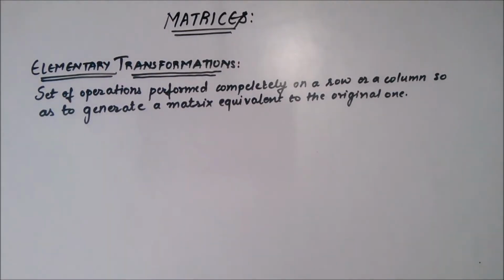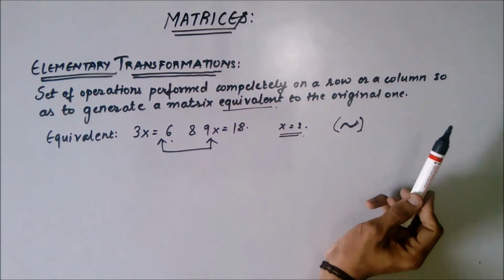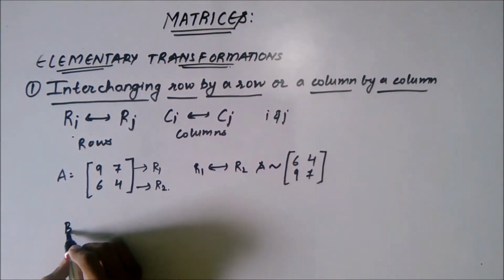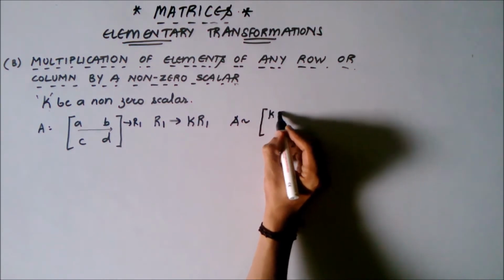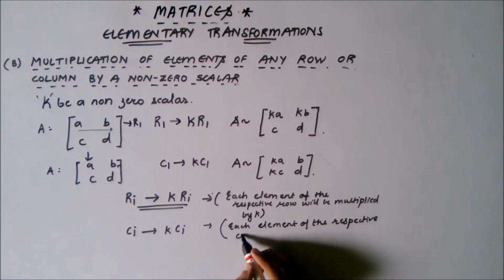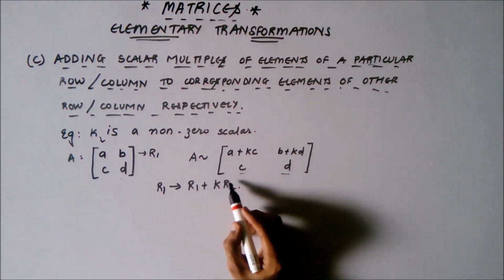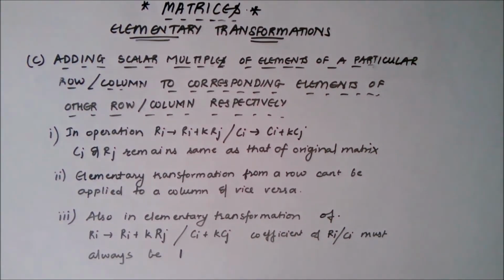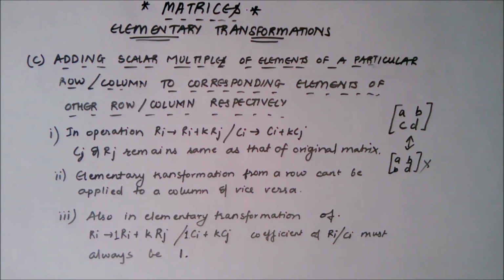MATRICES LEC 1